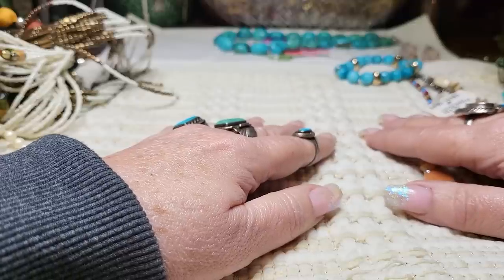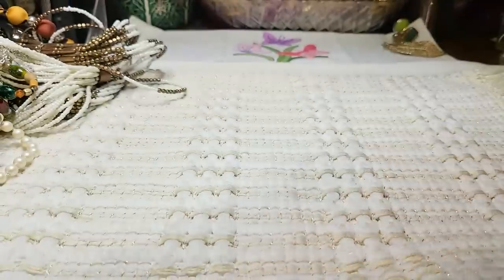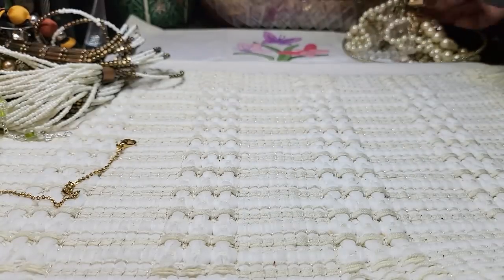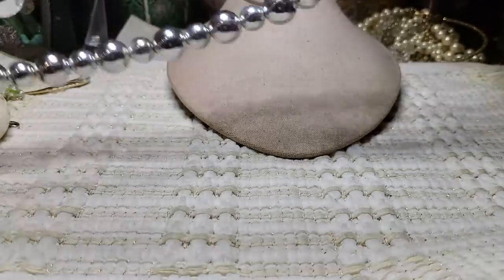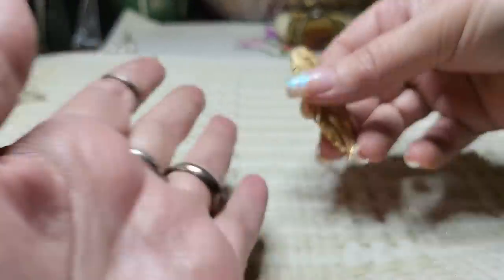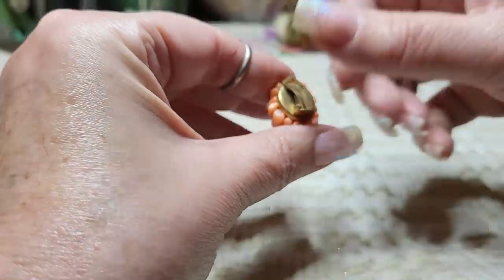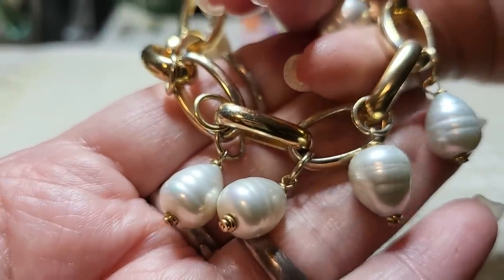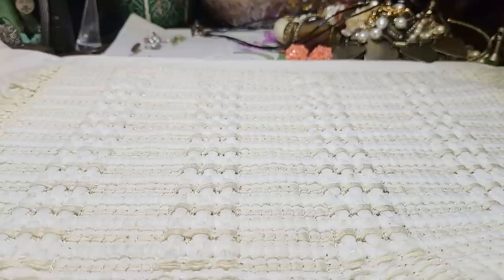Awesome South Florida Goodwill JEWELRYJAR!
This is box 218

Please give me:
                      Name/Date of the video
                      Time Stamps e.g. (11:39) of the items you want

Deco Pens

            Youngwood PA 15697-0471